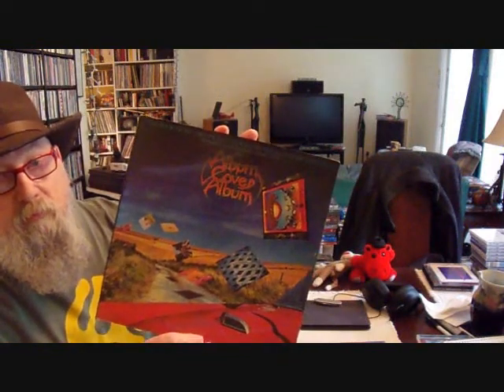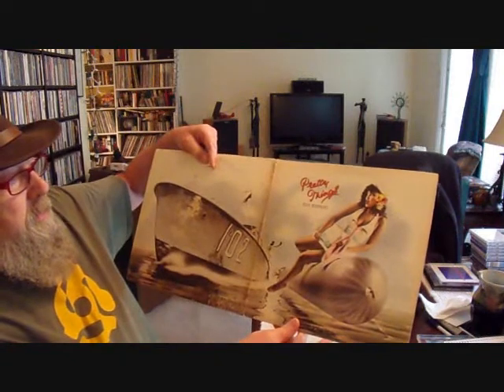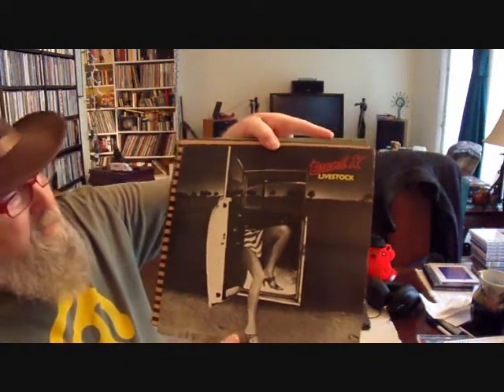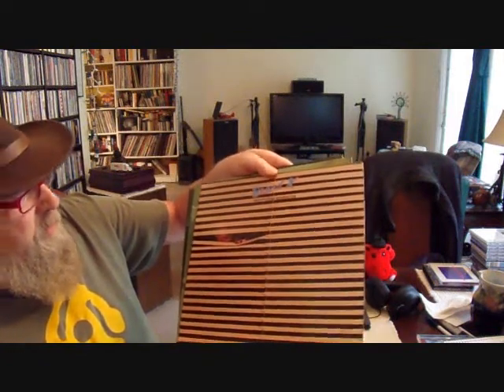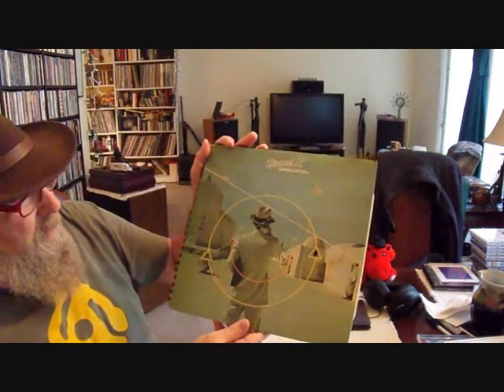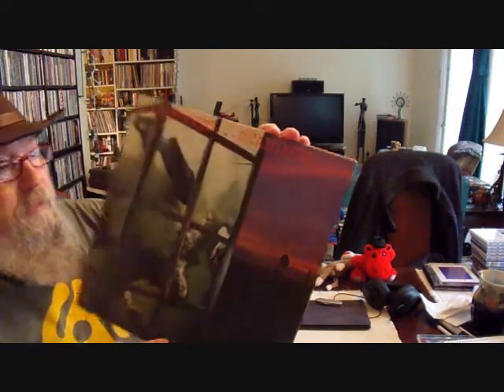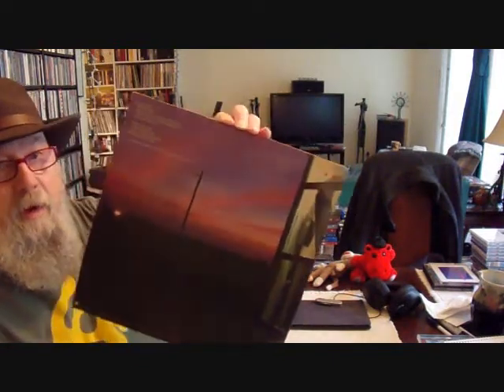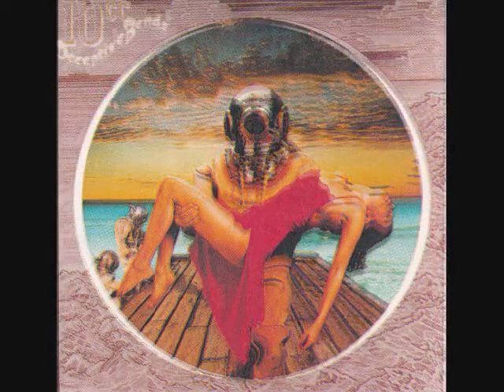Hipgnosis Album Cover Thread for Chris Prophe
Showing a few album covers by the legendary Hipgnosis.